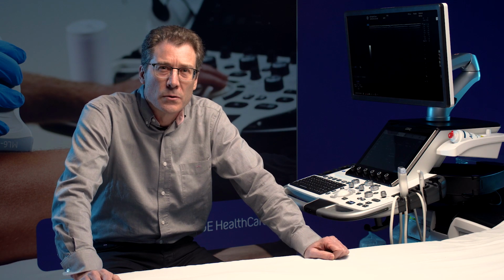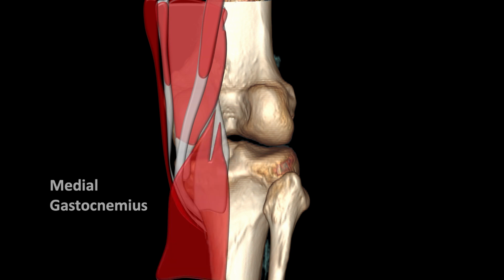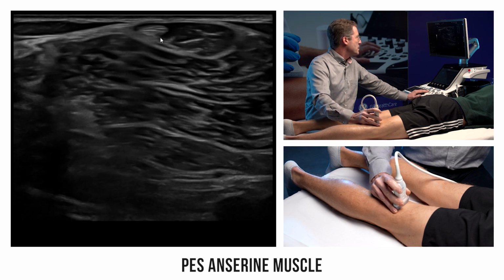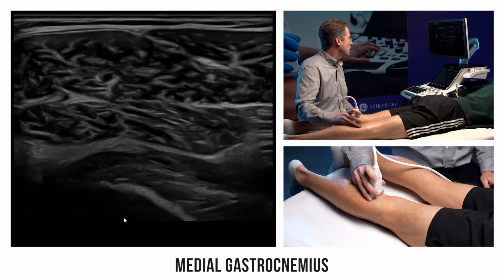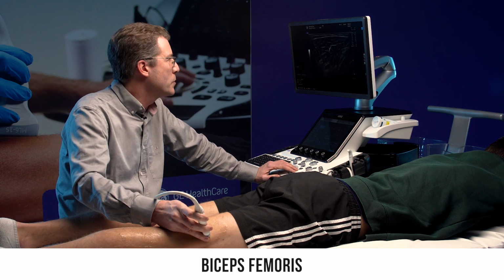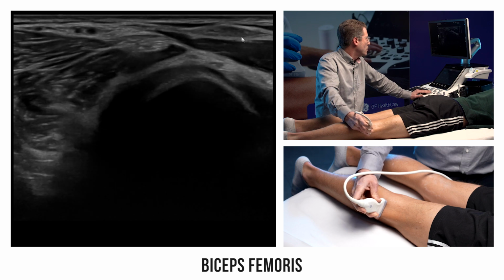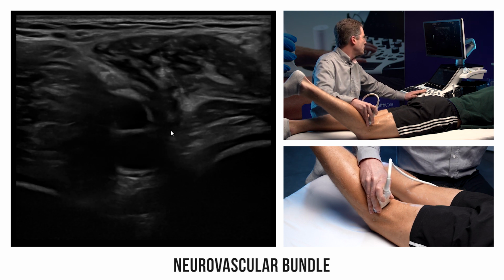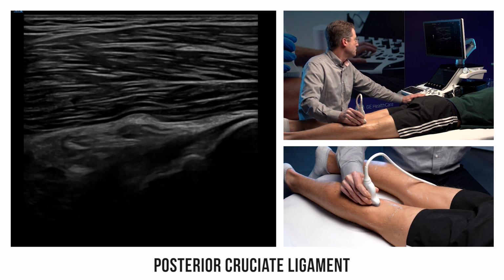2023 Knee ultrasound - Posterior side